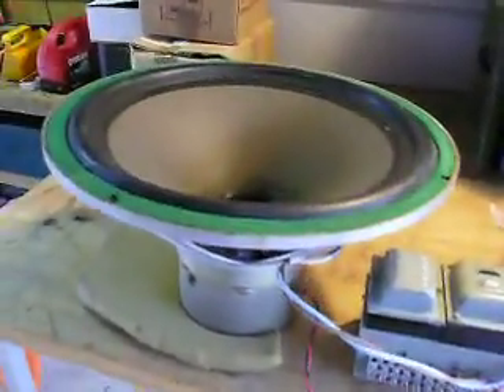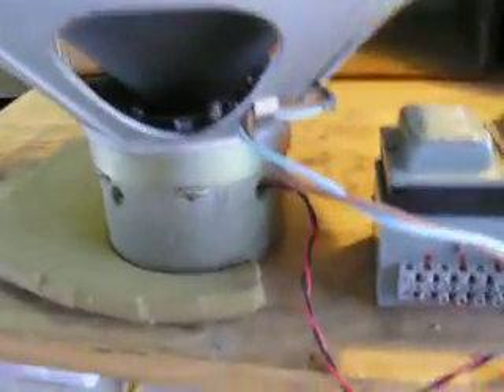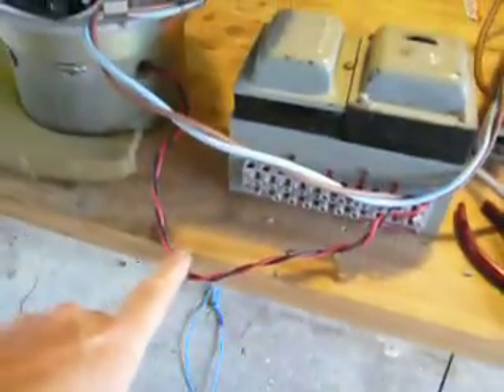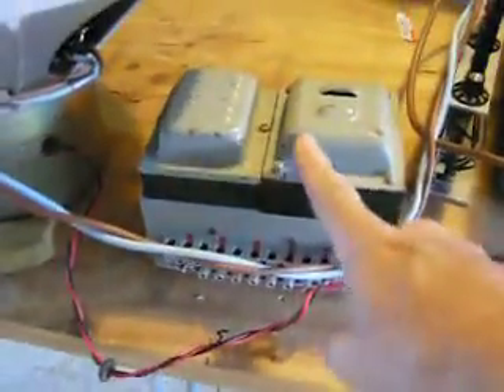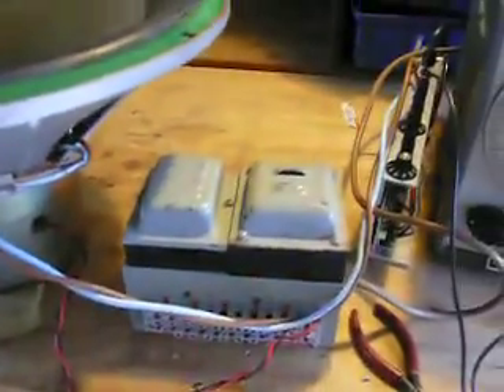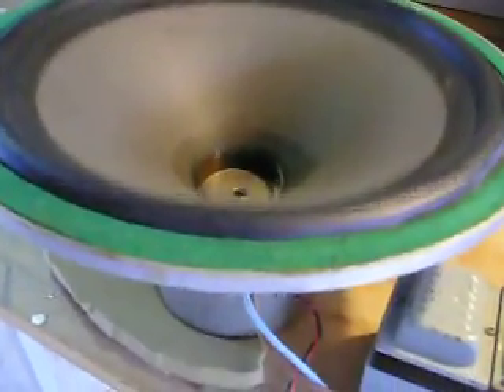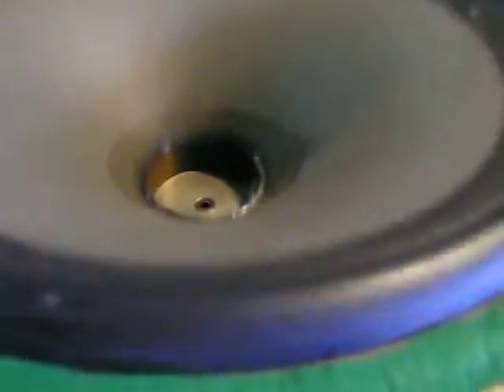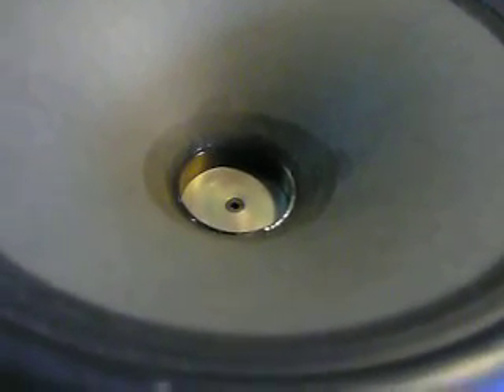Custom Vintage 18 speaker with Western Electric style magnet sweep test G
Sweep test results for one artisan crafted custom made 18 inch speaker using Western Electric style field coil magnet structure. Speaker has not been used since it was built. My camera does not have very good audio below 80Hz. The speaker was much louder than the video showed below 80Hz.